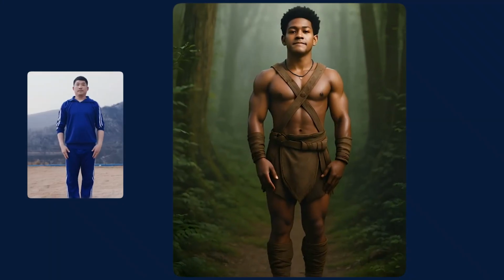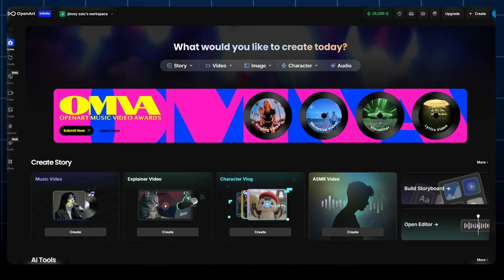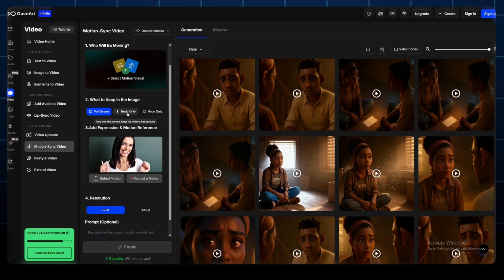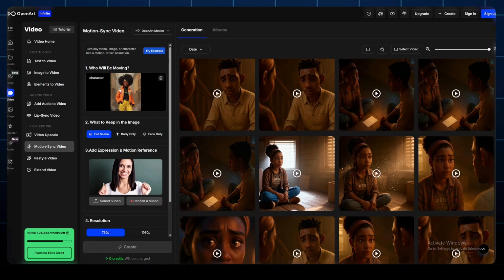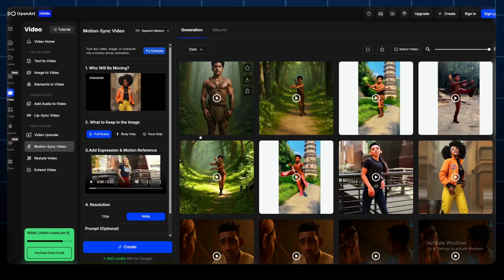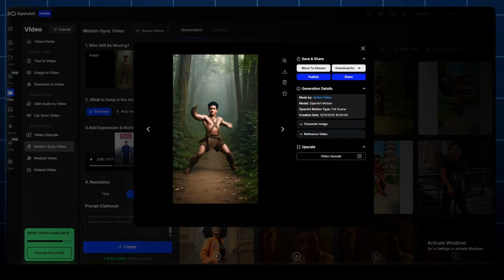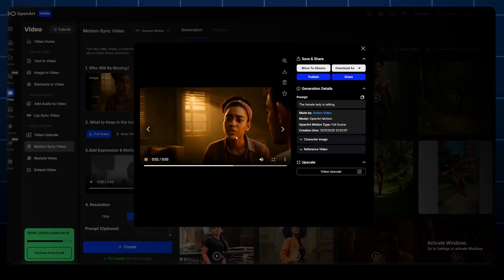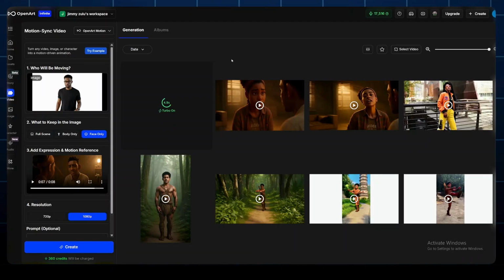How to Use Motion Sync for Smooth and Realistic 3D Character Animation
If your 3D character animations look stiff or robotic, this video will help.
Today, I’ll show you how to use Motion Sync inside OpenArt AI to create smooth, natural, and realistic character movement.
You’ll learn how to record motion, sync it with your character, adjust realism, and export animations for your videos.
Whether you’re making short films, tutorials, storytelling videos, or faceless content, this guide will help you bring your characters to life.

Start creating viral AI animated story videos today!

👉 Watch till the end to see how it works step-by-step!